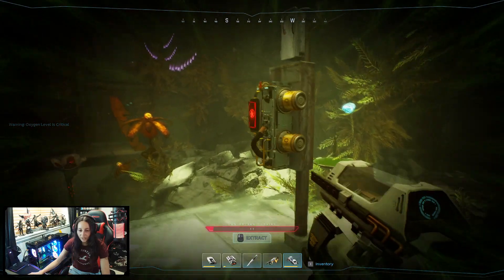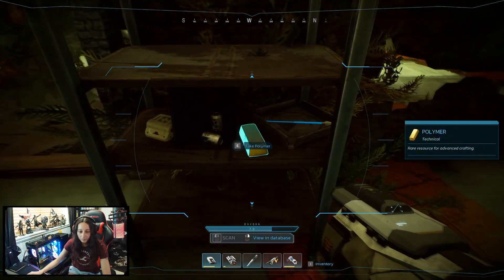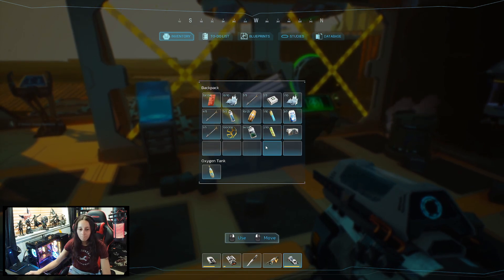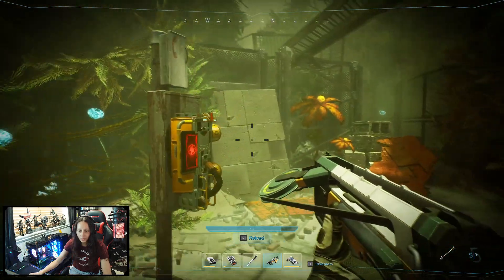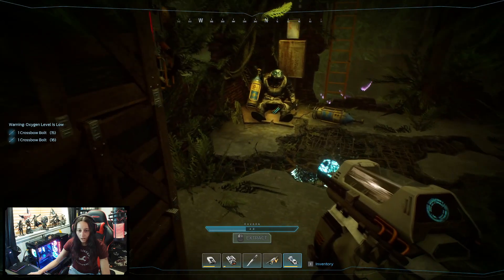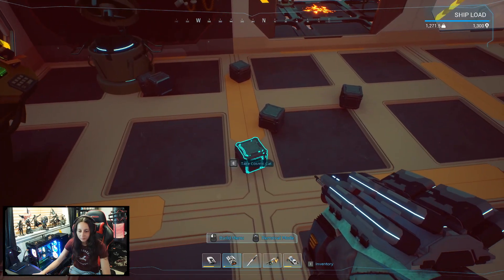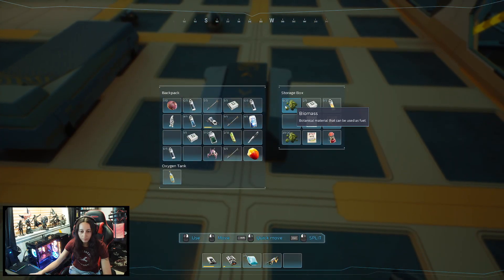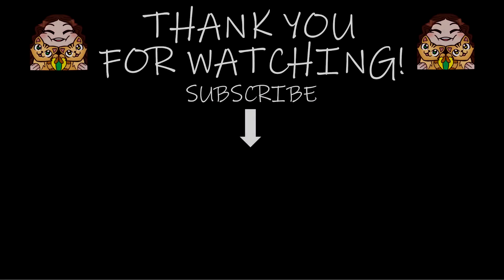Forever Skies (We Found A Medium Oxygen Tank!) [#12]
What's up guys! This is part 12 of my Forever Skies playthrough!